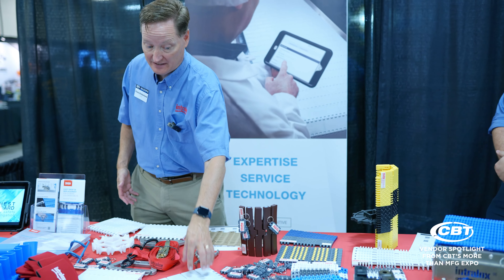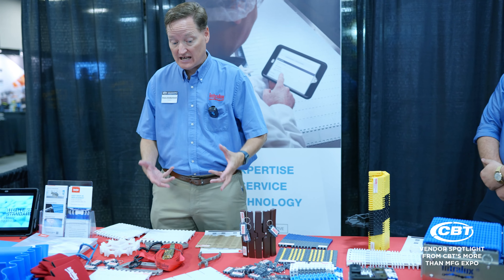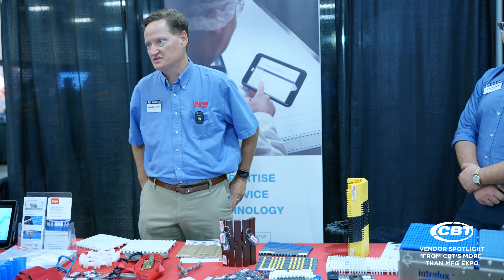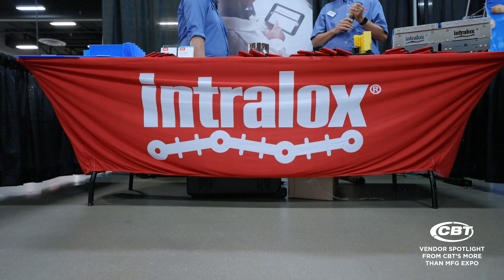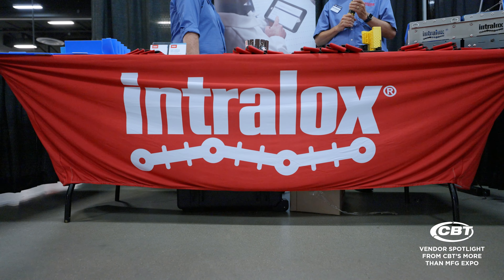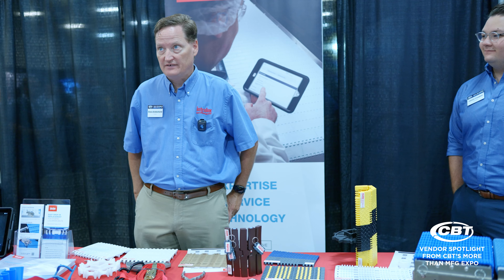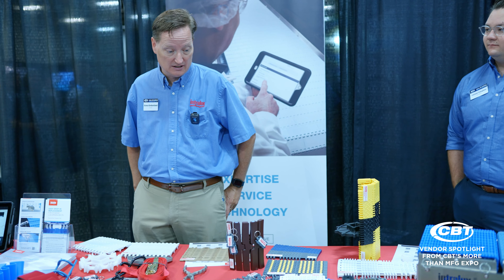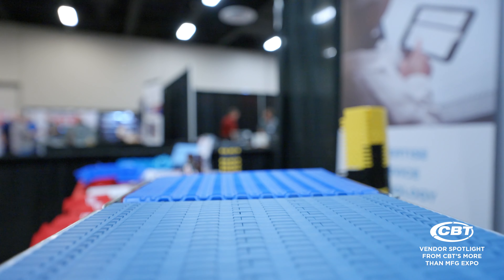Vendor Spotlight: Intralox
Belts come in all shapes and types and are suitable for handling food, batteries, rubber and more. Check out the video with our partners at Intralox to showcase all the applications belts and belts accessories can be used for.